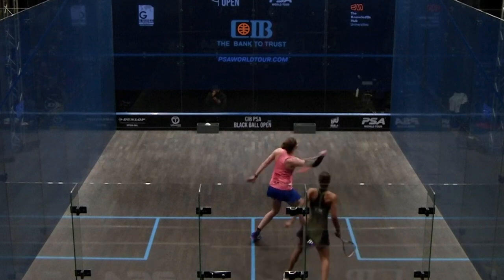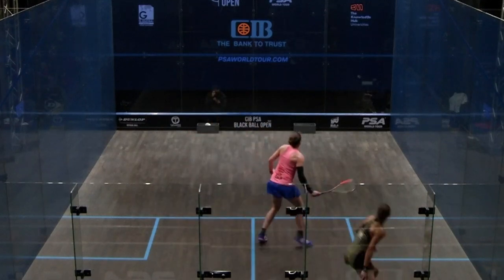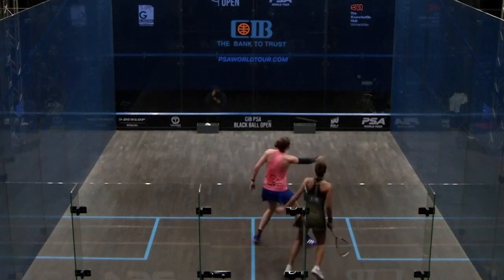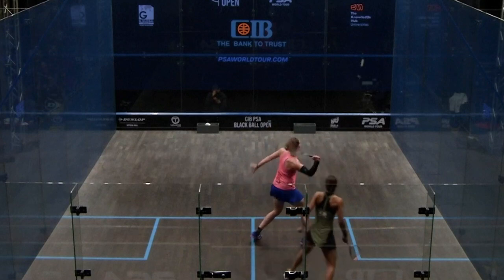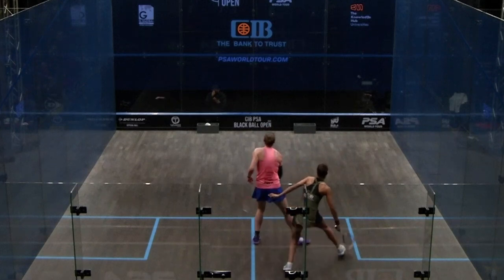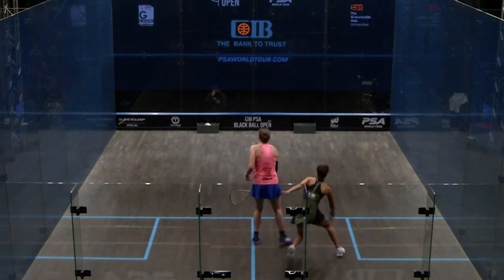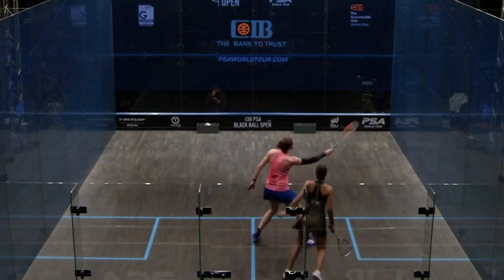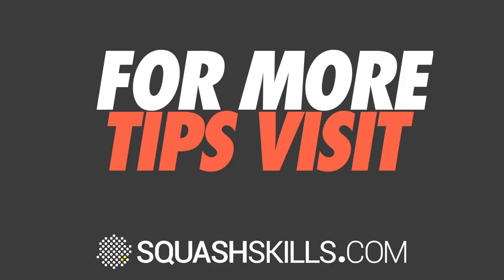Squash Pro Player Analysis: Sarah-Jane Perry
An interesting and effective forehand volley cross-court attack from Sarah-Jane here. There are a few key tactical and technical points that allows her to be effective in this shot. Firstly she shows her opponent the straight option and gets her to go the wrong way slightly. Secondly, she then goes for a lot more cut and carve on the ball to get it to die and not bounce out with the risk of giving a stroke away. A really good way to go about the forehand volley attack without going at it so hard and aggressively that it heightens the risk for you.